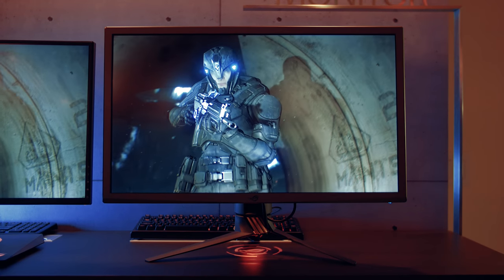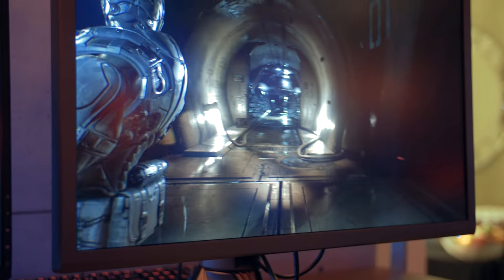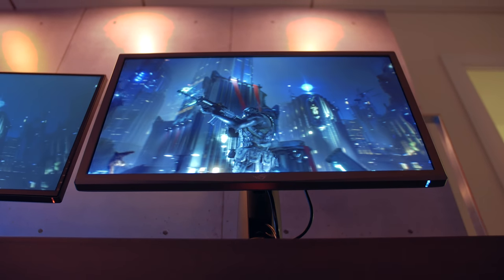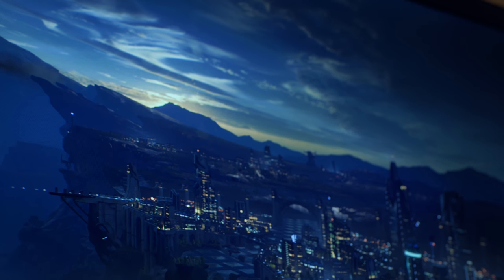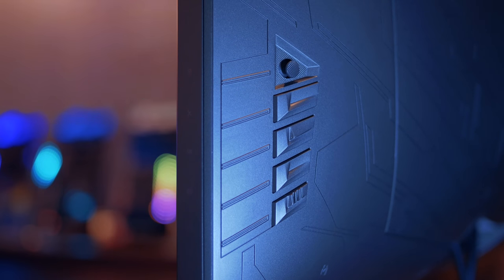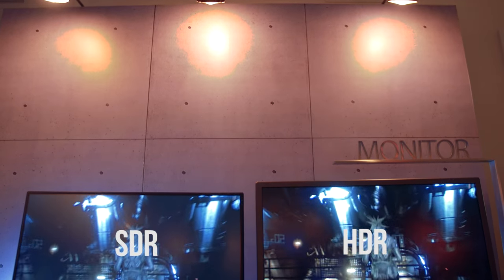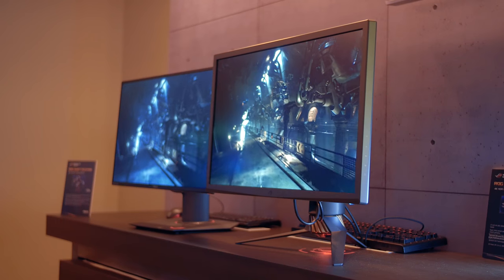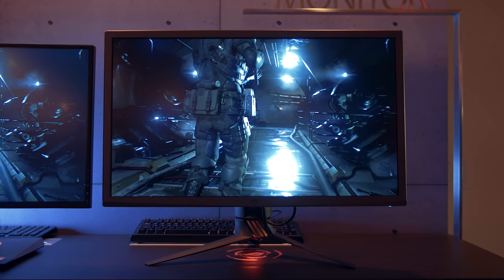G-SYNC, 4K, 144Hz and HDR = Gaming BLISS!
NVIDIA has shown off their next generation G-SYNC panels and they combine a laundry list of image features.  G-SYNC, 4K and a 144Hz refresh rate have been combined with HDR's stunning picture quality.  The end result is stunning but it needs an insane amount of GPU horsepower!